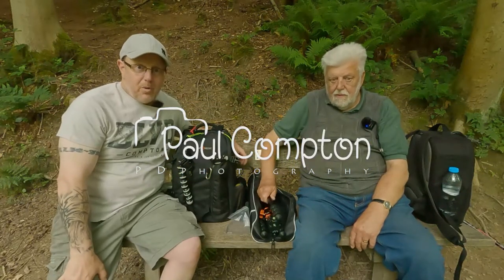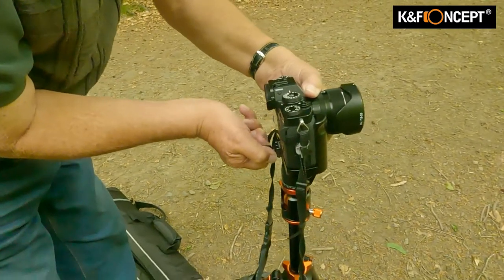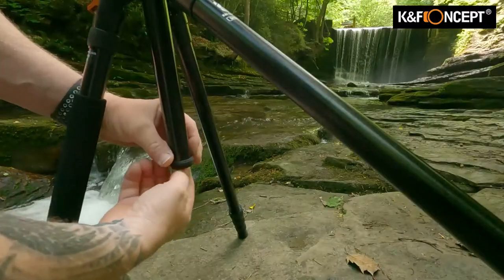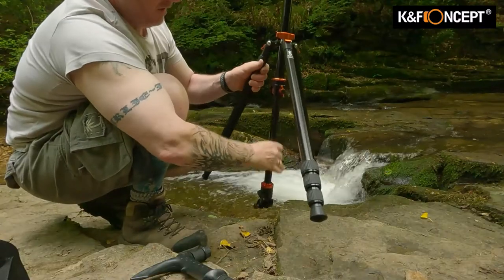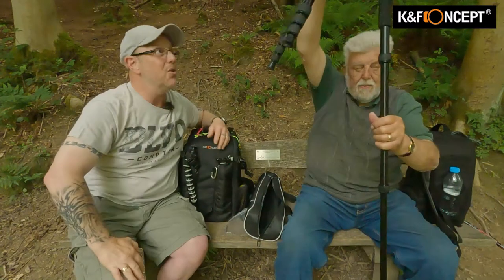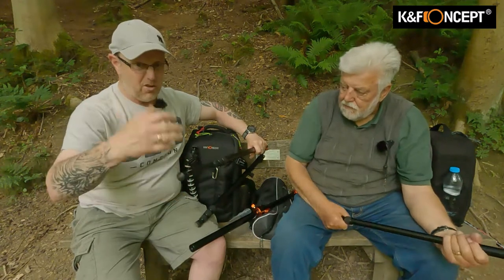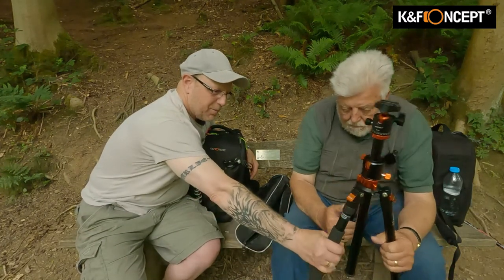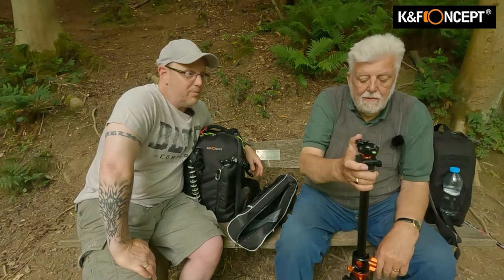Tall 230cm/90" Overhead Tripod & Detachable Monopod & 360 Degree Ball Head SA254T1 from K&F Concept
Tall 230cm/90" Overhead Tripod and Detachable Monopod with 360 Degree Ball Head SA254T1 from K&F Concept

K&F Cncept have been great with me, they have a very wide range of photography gear, from Camera Bags and Studio Lights to Night Cameras and Tripods. This tripod is a monster. This very tall tripod is 94inches high at its MAX, thats a stunning 239 cm, if you want a tall reach overhead tripod this could be the one. packing down to only 57cm or 22" in a nice carry bag. the monopod can also reach up to 98inch thats 250 cm wow you got a massive camera boom for video effects and high shooting.